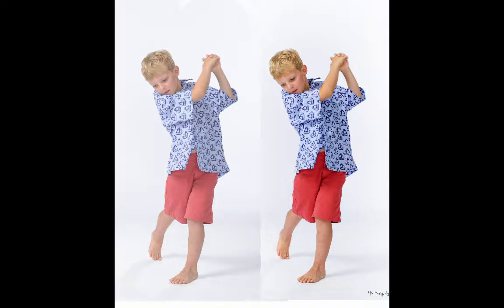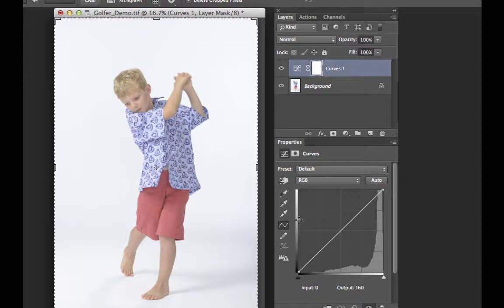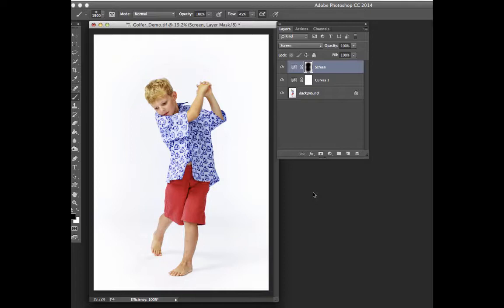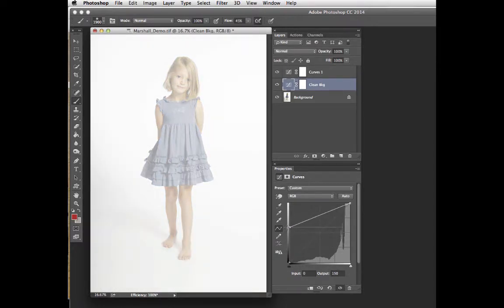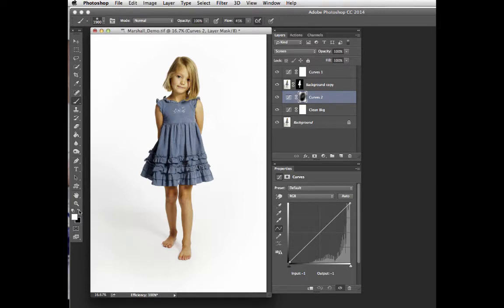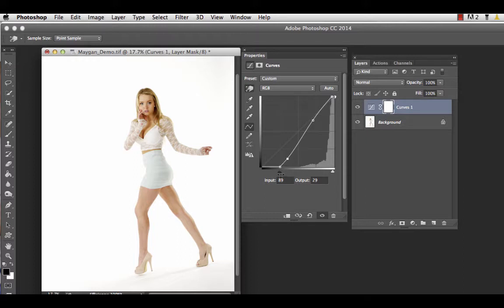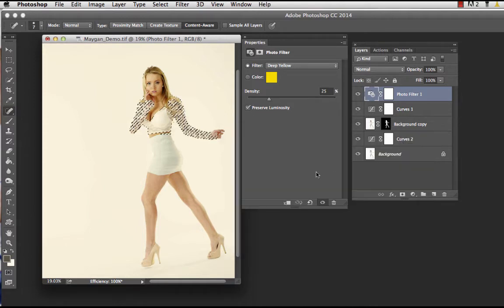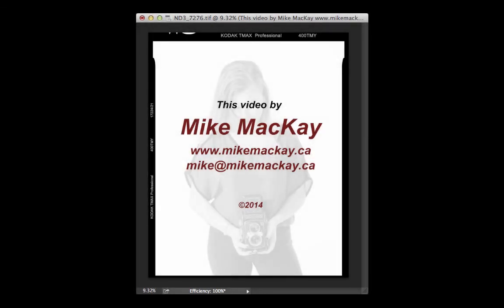Post Processing for High Key Images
When you shoot on white seamless background paper, your images will almost certainly need a little tweaking in Photoshop.  This video is for entry-level Photoshop users and will help guide in completing the post-processing task.